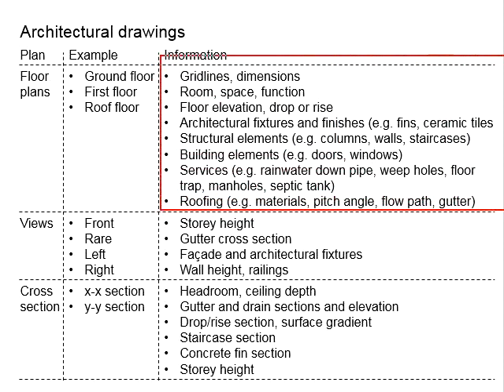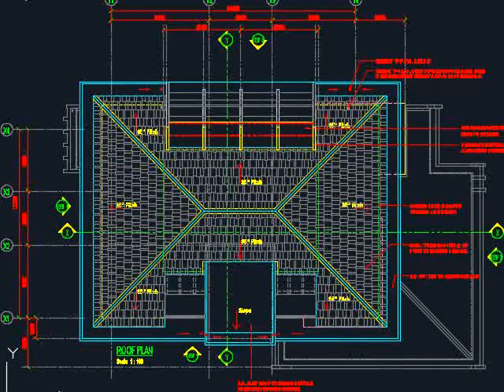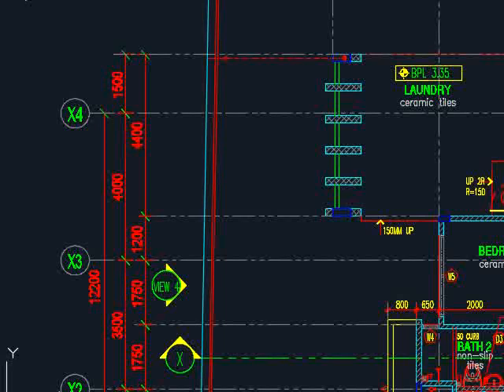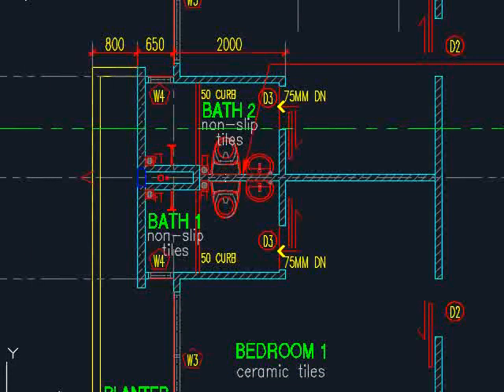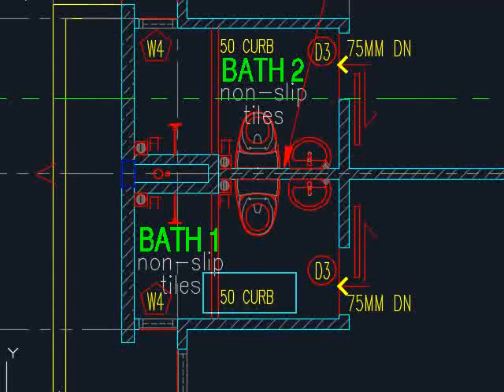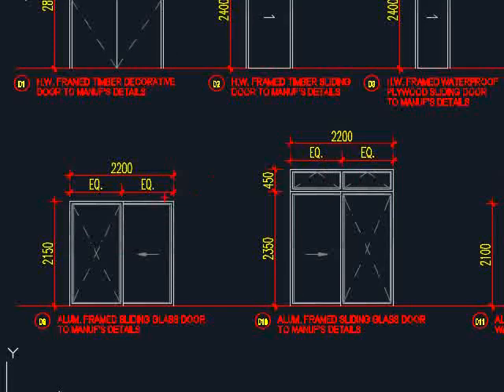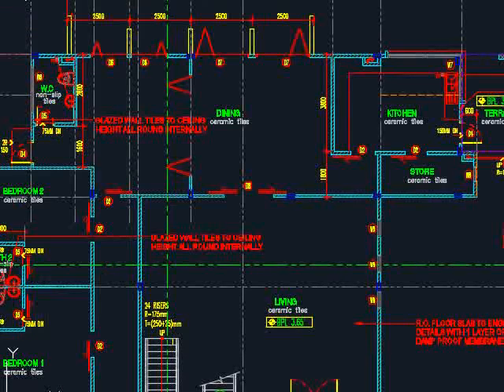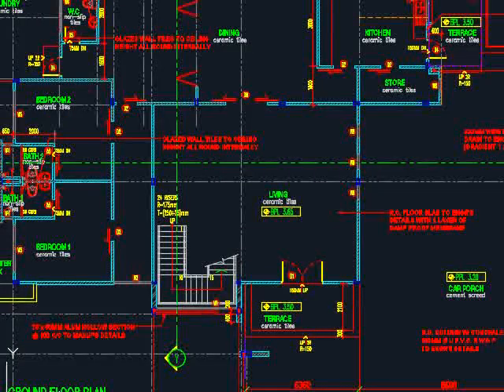4.3 Typical floor plans in architectural drawing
Typical floor plans in architectural drawing